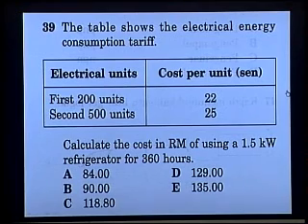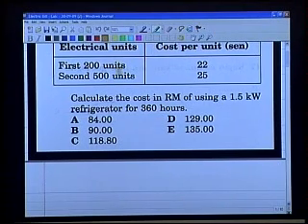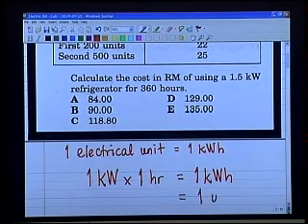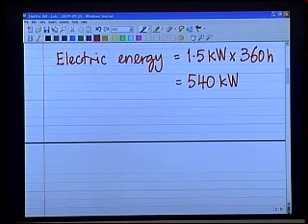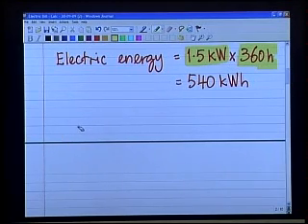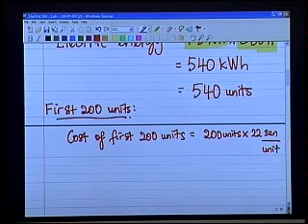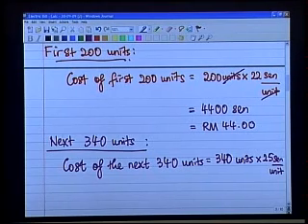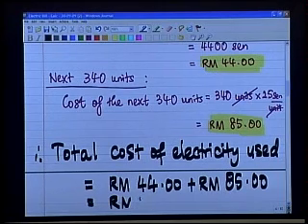E TUISYEN PHYSICS How to calculate electricity bill